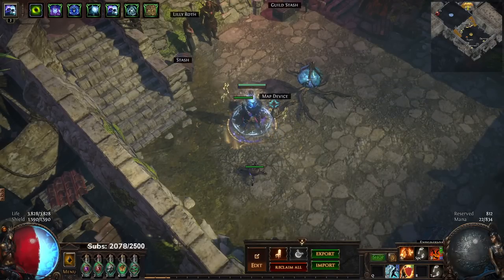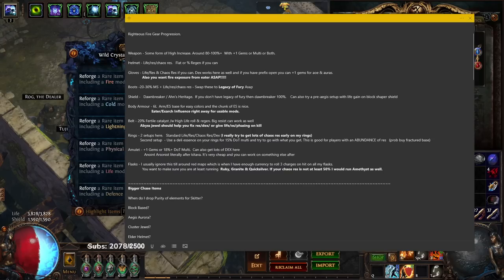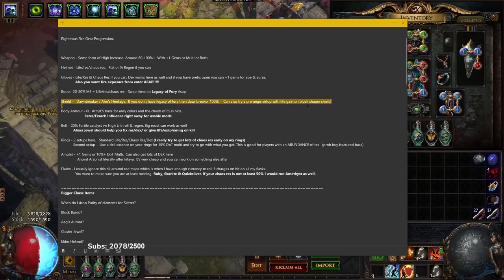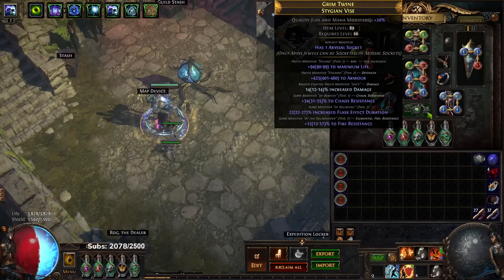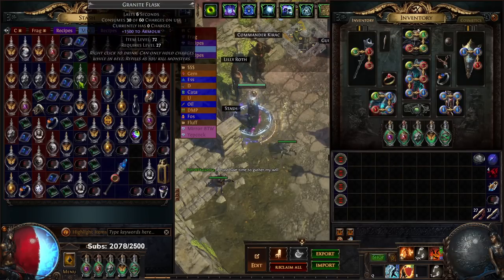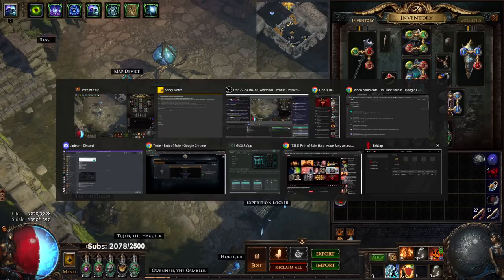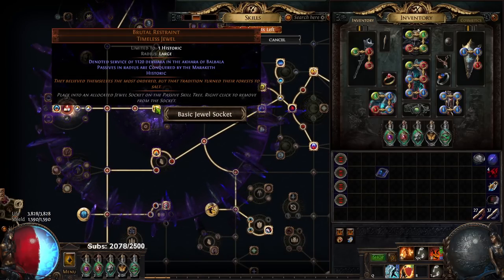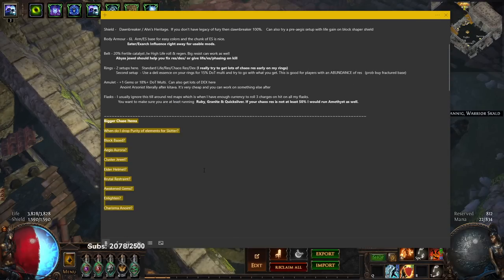Path of Exile 3.19 - Righteous Fire INQ Gear Choice Progression